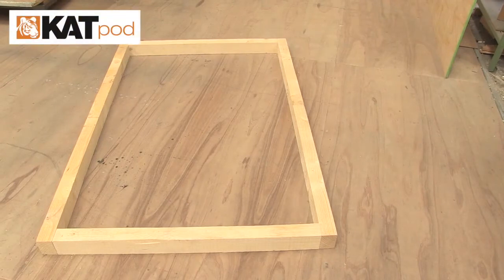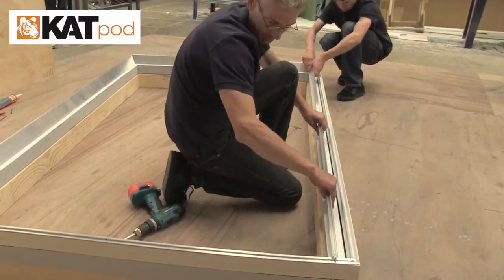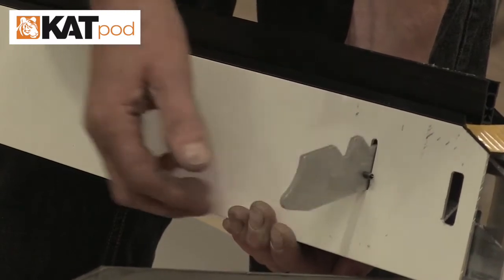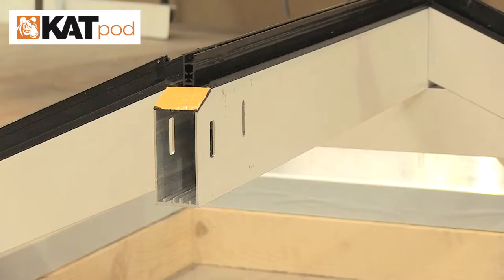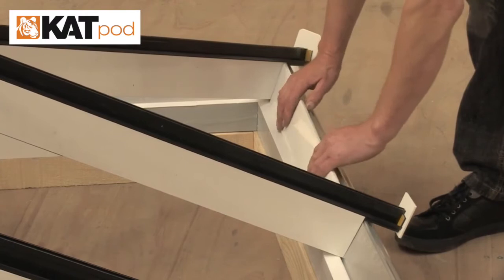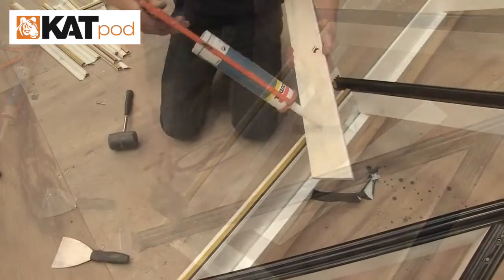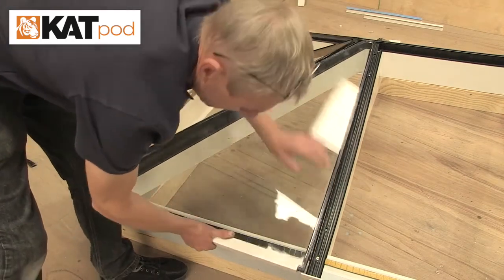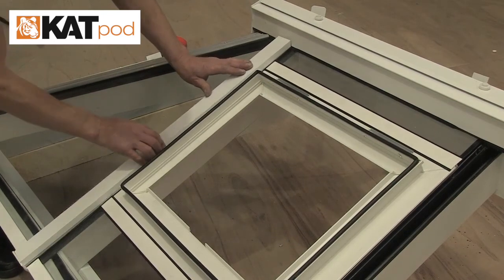How to install a Lantern Roof - KATpod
KATpod is the advanced engineering solution in roof lantern design, allowing in an unrivaled amount of light and providing a feeling of space, uninhibited by bulky roof spars. Its easy to install and made even easier when combined with a KAT kerb upstand; pre-prepared, fully jointed, square and level timber kerb upstand to suit the exact size of the roof. See how.